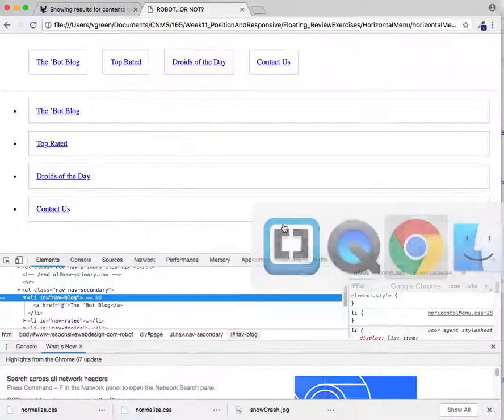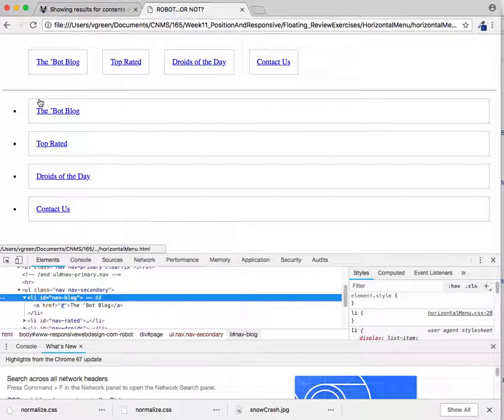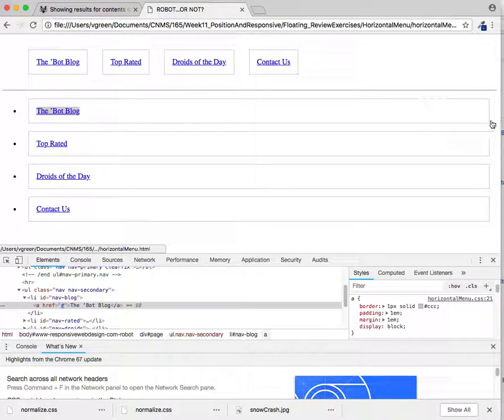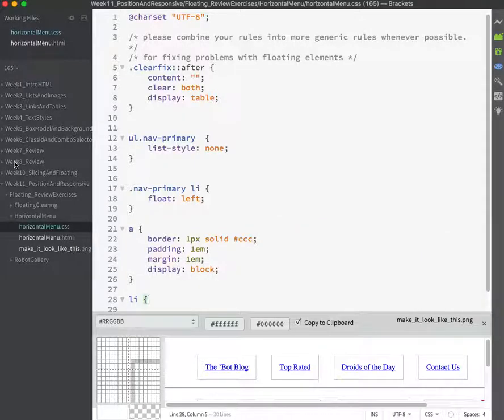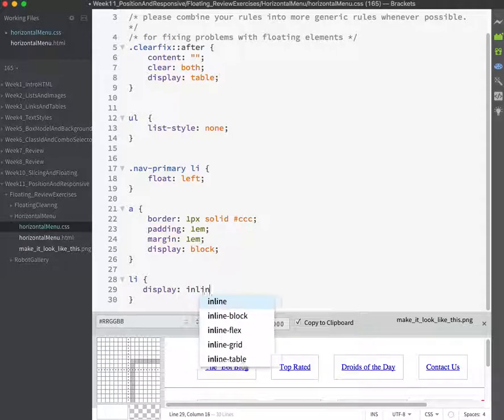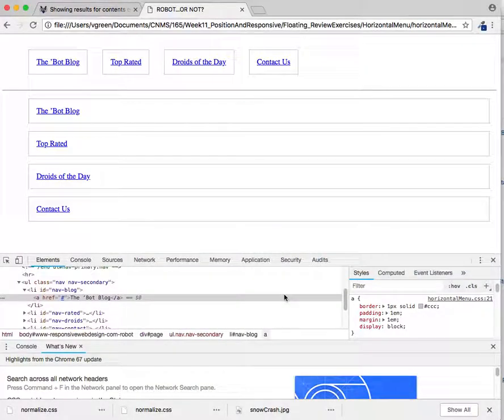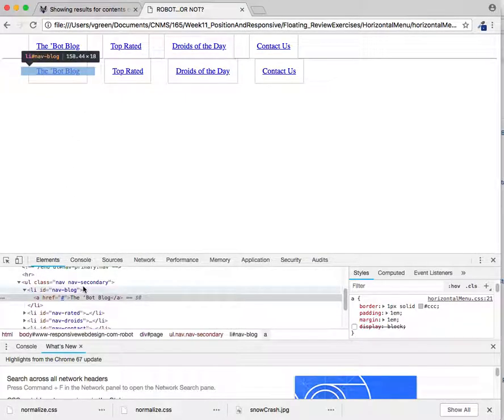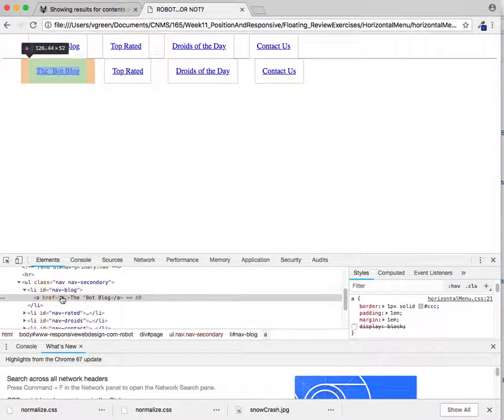Week 11: Review: Horizontal Menu: with display: inline-block